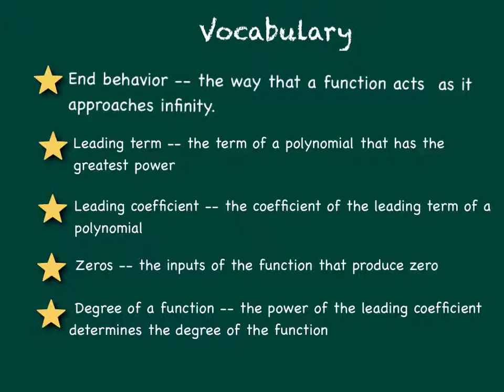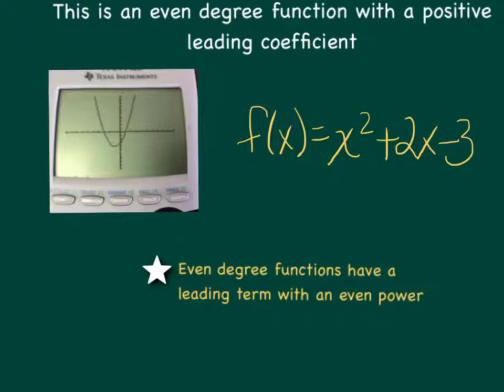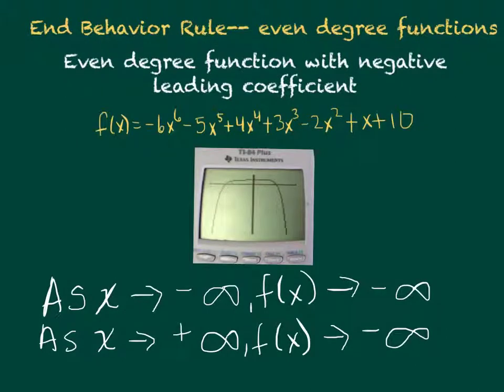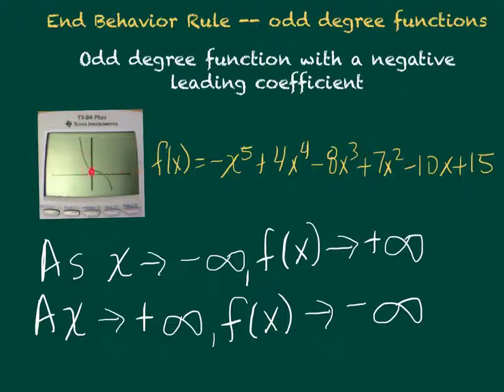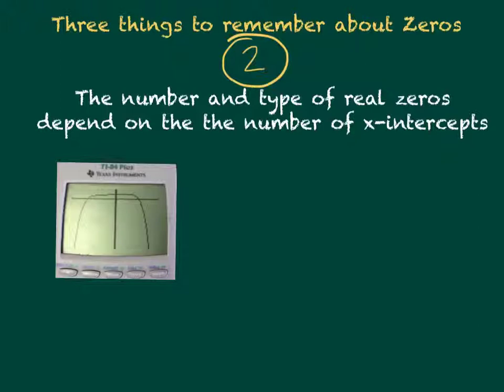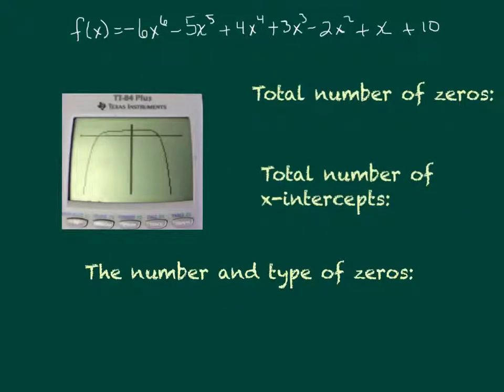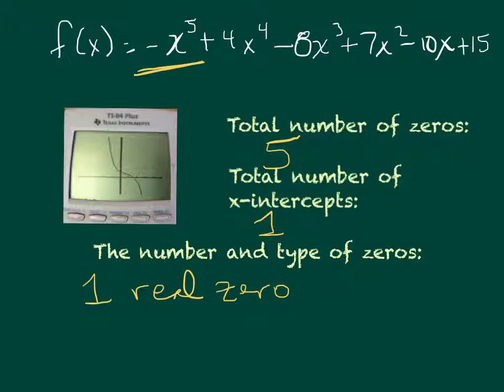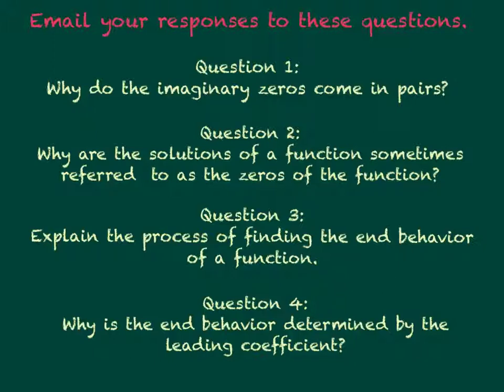Polynomial End Behavior and Zeros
In this video Ms. Elmore describes the meaning of end behavior and find the number and type of zeros of polynomial functions. There are some questions at the end that her students must reply to via email.